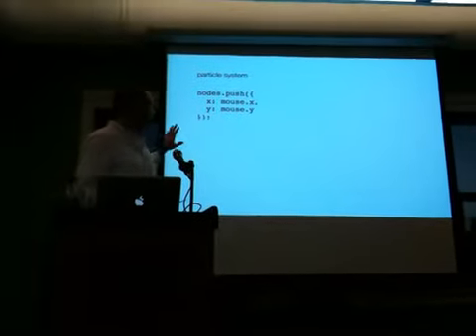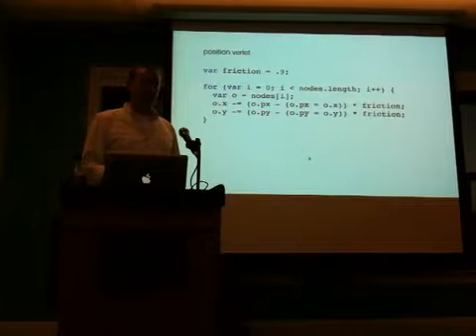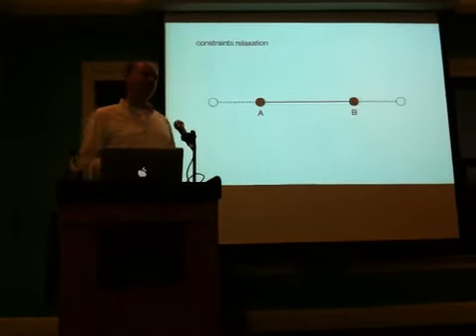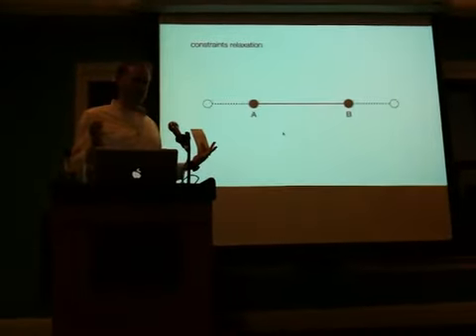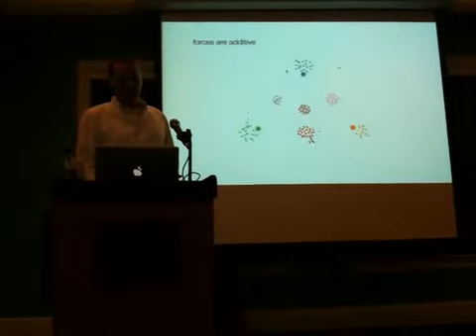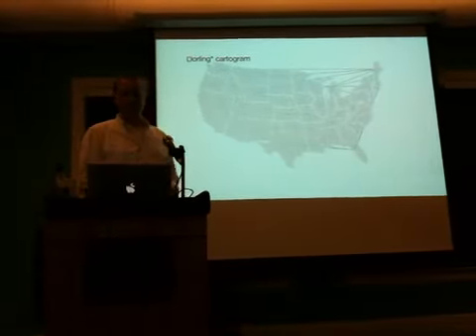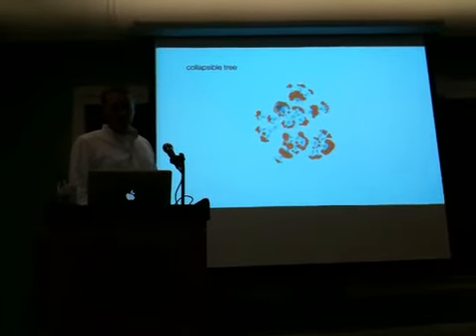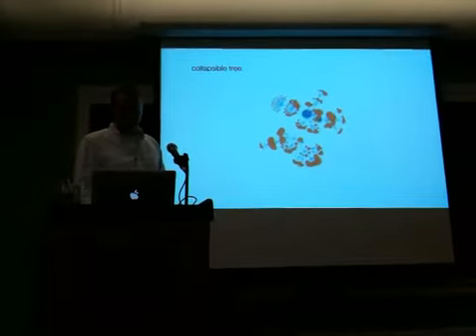Mike Bostock D3 on Force Layouts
Mike (@mbostock) gave a talk at Trulia for the Data Visualization meetup group introducing D3, a visualization framework he made after his work on Protovis and Polymaps.

Apologies for the quality. Our video equipment died so Joe Golike (@golike) saved our asses by recording the talks on his phone.